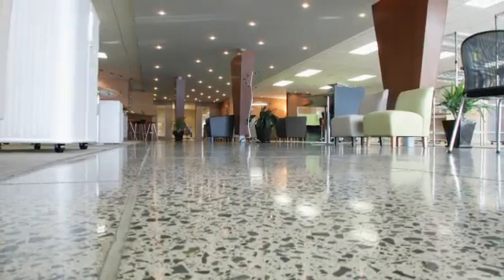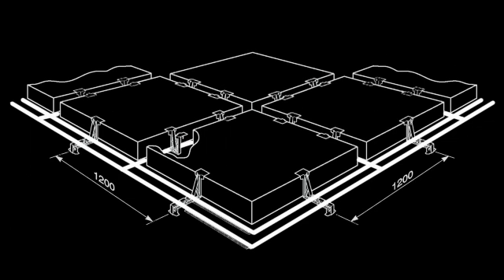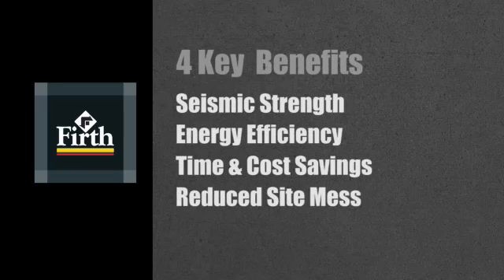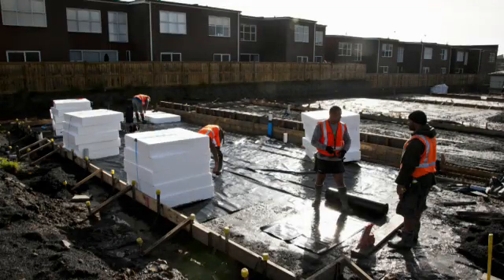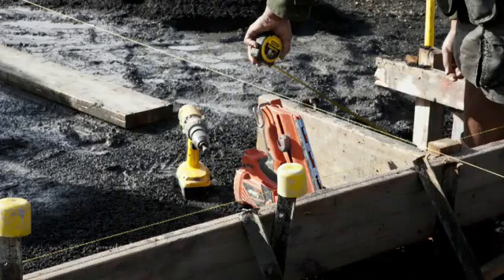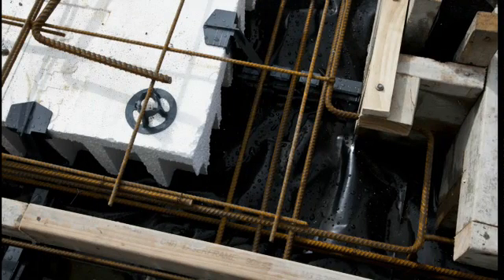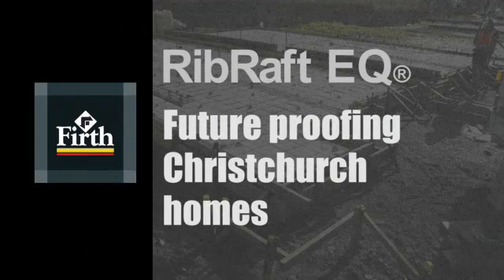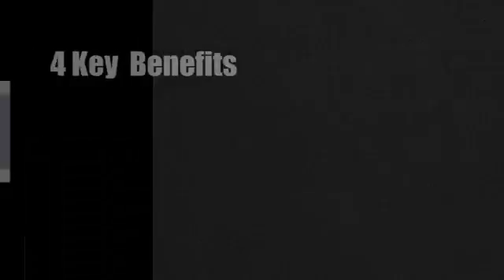Firth Ribraft Flooring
The Firth RibRaft® system is becoming one of NZ's most popular solutions for residential and light commercial flooring. This innovative method of concrete floor construction sits 'on' the ground not 'in' the ground making it seismically strong.